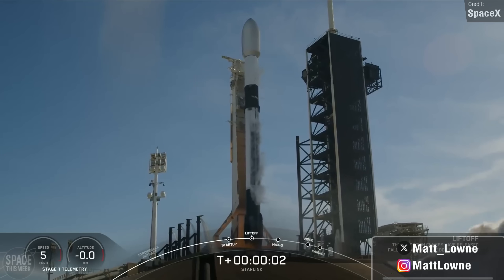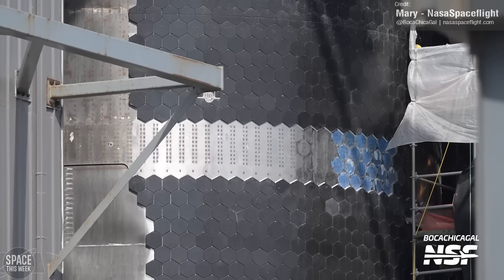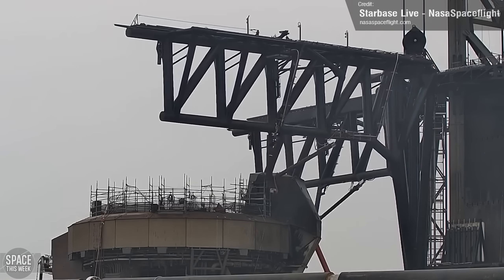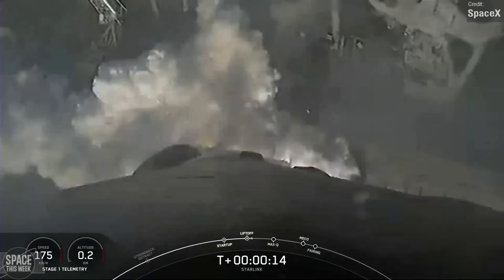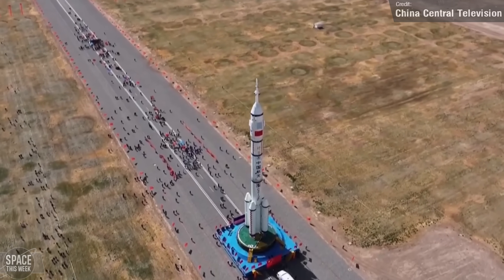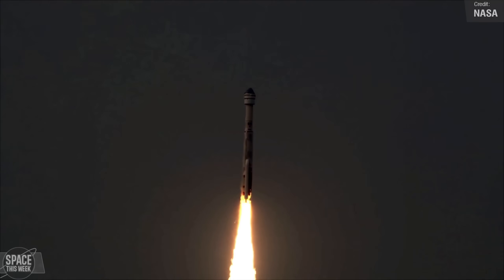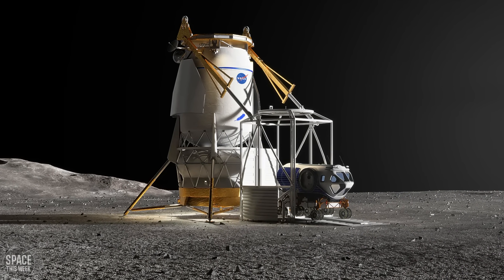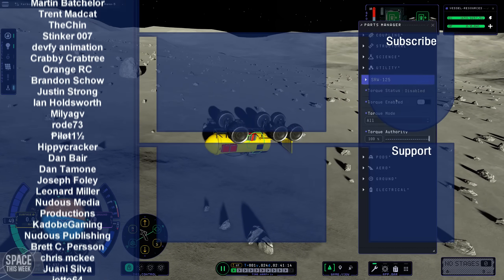SpaceX Strips Heatshield Tiling from Ship 29, and Unveil New Lunar Starship!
Lots to cover today, from scrappage at Starbase, twin Falcon launches at the Cape, and both China and the United States prepare to send astronauts to the two Earth Orbit Space Stations, one of which will be the maiden crewed flight of Starliner! We also saw the reveal of two new Lunar Landers for Artemis - one from SpaceX, one from Blue Origin!